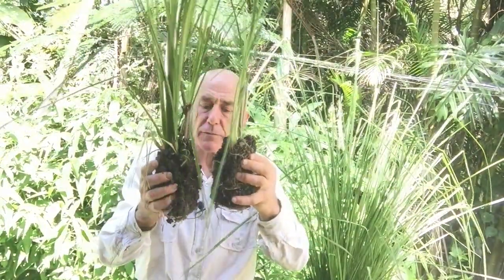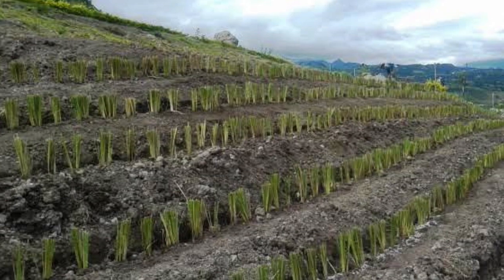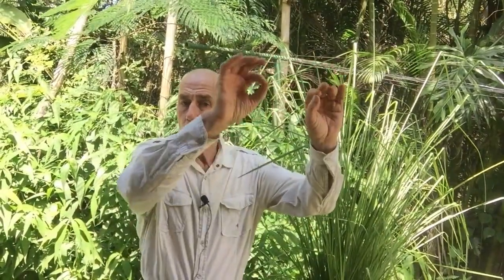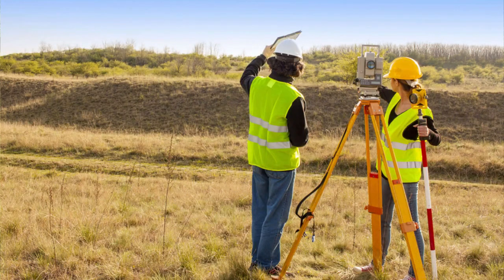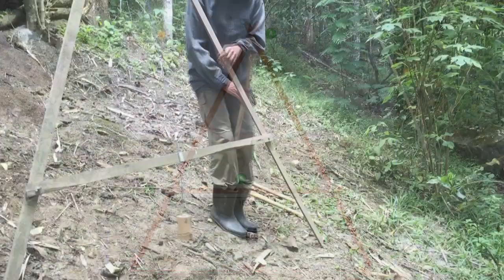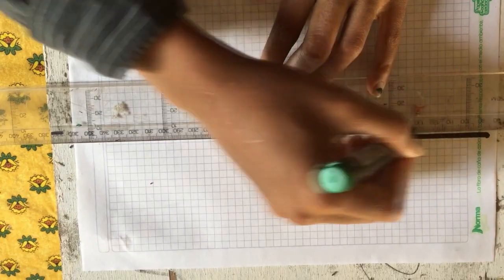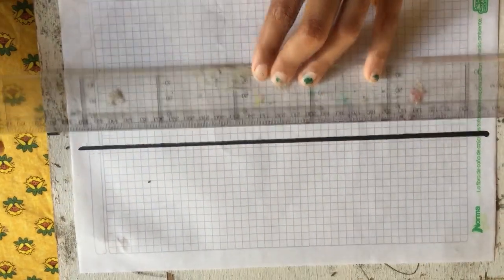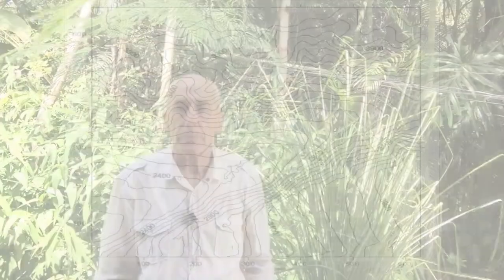Vetiver on Contour Lines in Your Farm and in the Landscape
This video explains in two steps how farmers can apply Vetiver grass barriers on slopes in order to stop soil erosion and improve the soil